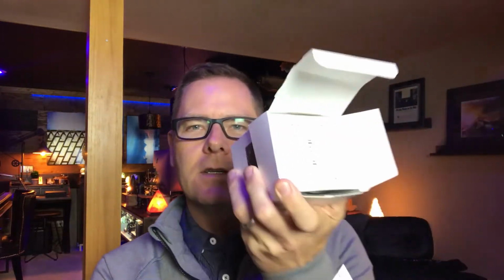Creating Customer Loyalty by Delivering the Unexpected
Creating a premium customer experience and developing customer loyalty doesn't take a zillion dollars. It just takes looking at things differently. We learn from a company called Ranger Station, who sells candles of all things, on how it's done.

If you're picking up what I'm putting down here you'll love my personalized, interactive email course Marketing That Makes Money, designed for marketing professionals, sales professionals and executives.

I help small and medium businesses develop better marketing strategies, web experiences, content strategies and automation. See what else I can help you

Credits